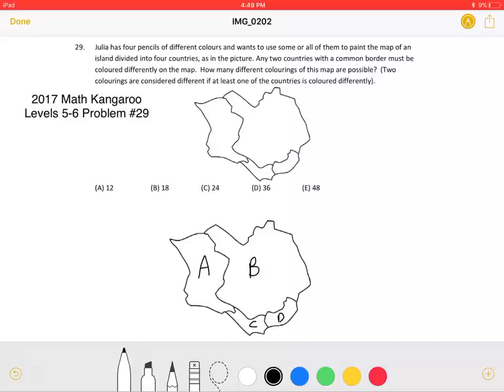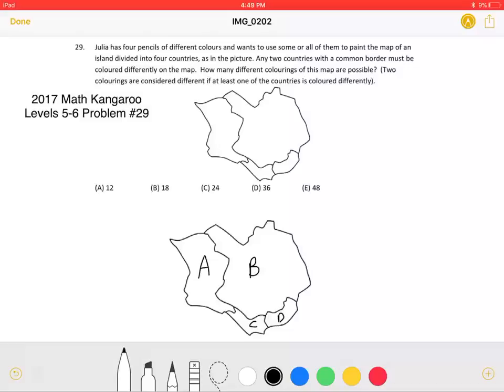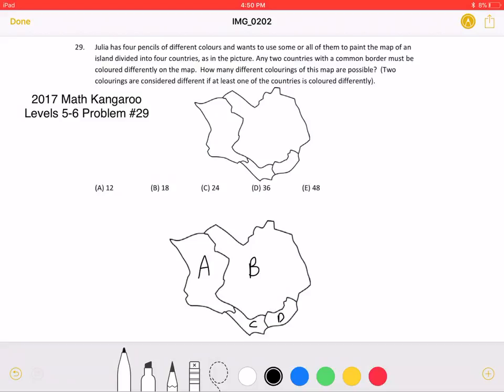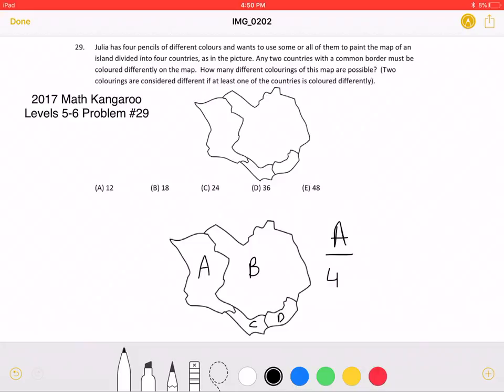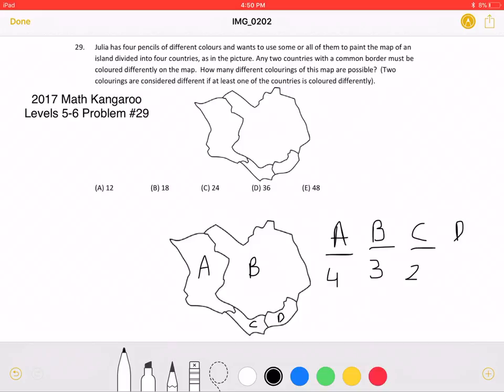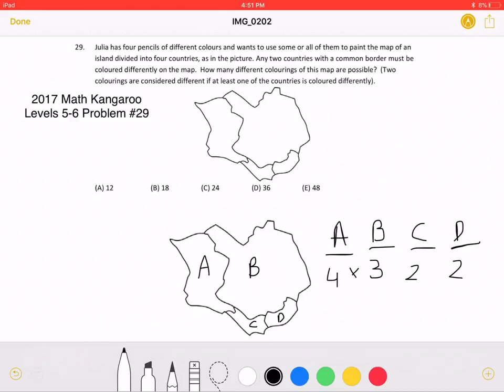2017 Math Kangaroo Levels 5-6 Problem #29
29. Julia has four pencils of different colours and wants to use some or all of them to paint the map of an island divided into four countries, as in the picture. Any two countries with a common border must be coloured differently on the map. How many different colourings of this map are possible? (Two colourings are considered different if at least one of the countries is coloured differently).